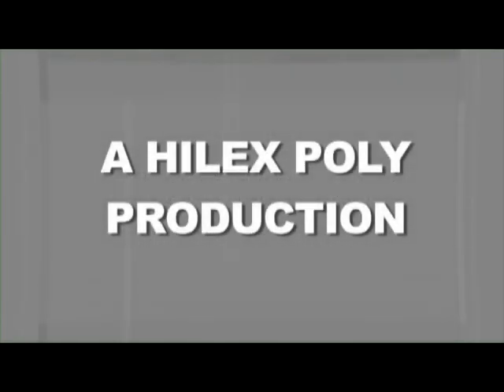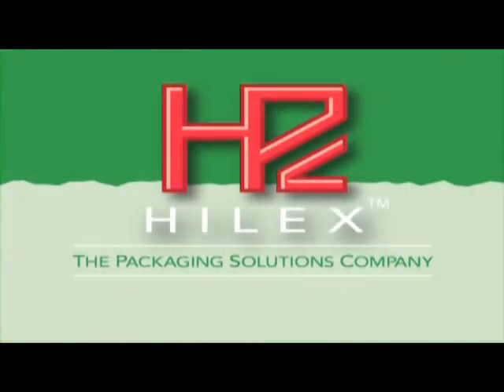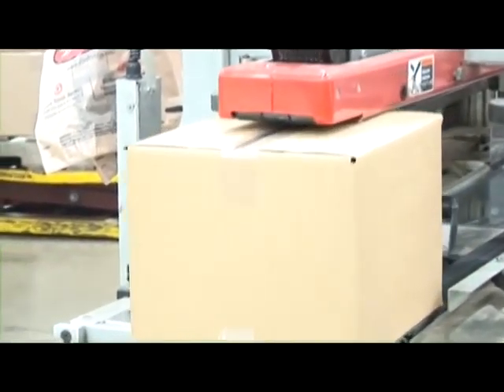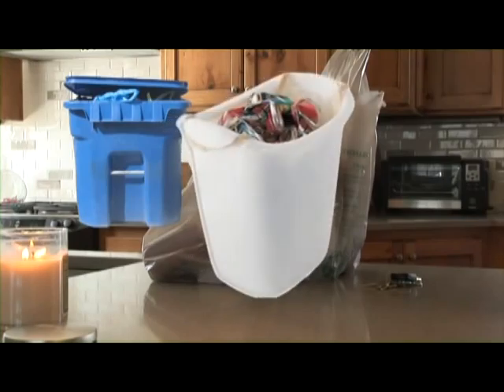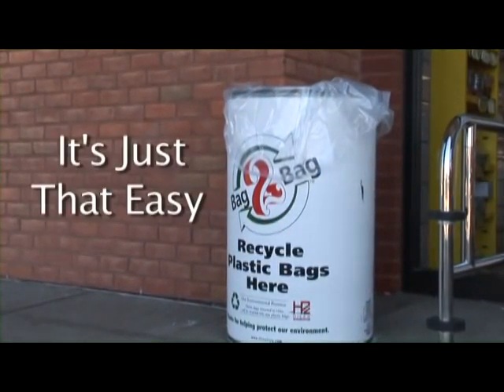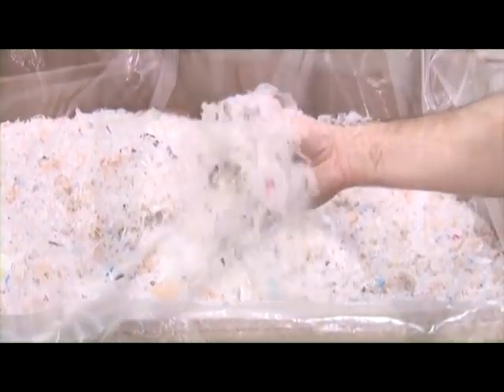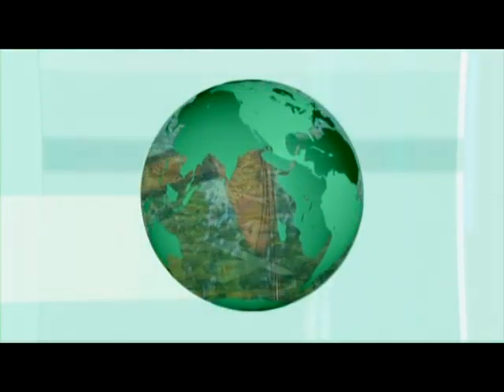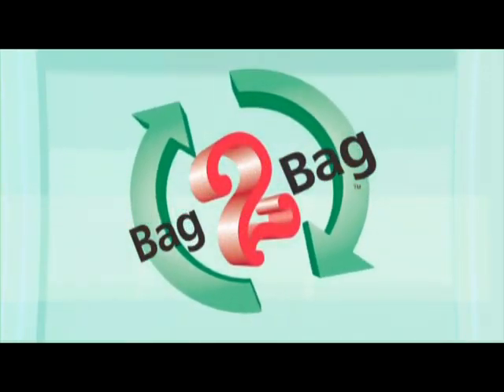Bag2Bag Program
Hilex Poly wanted to create a video that would educate both the general and commercial consumer on the ease and convenience of plastic bag recycling.